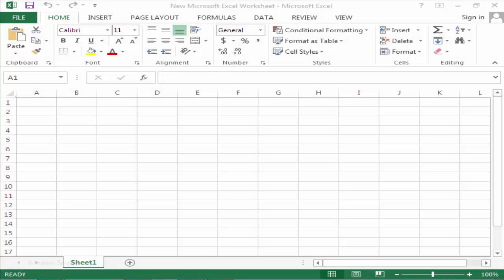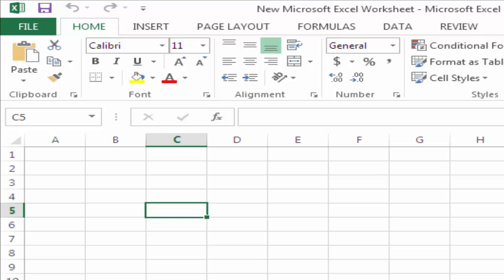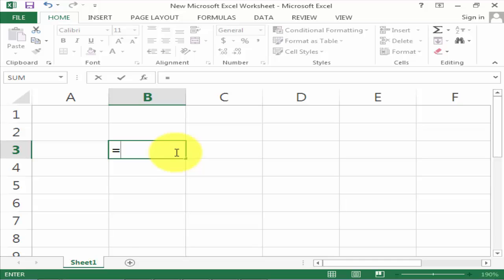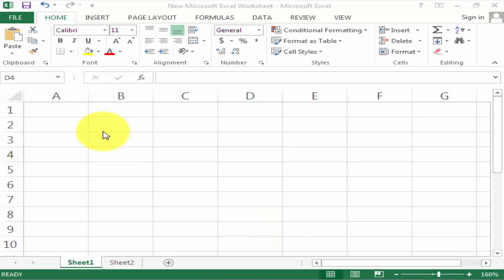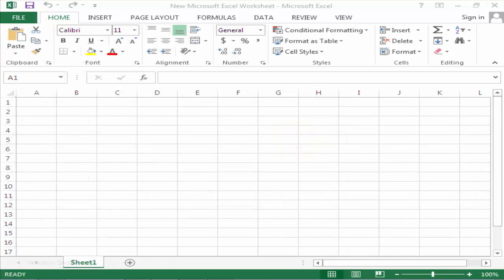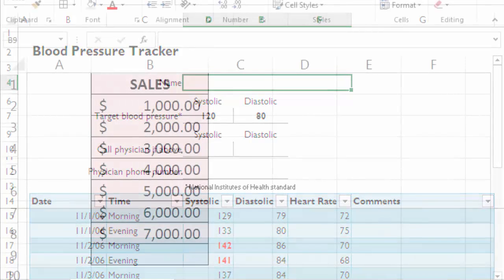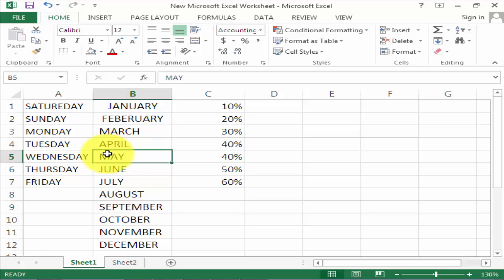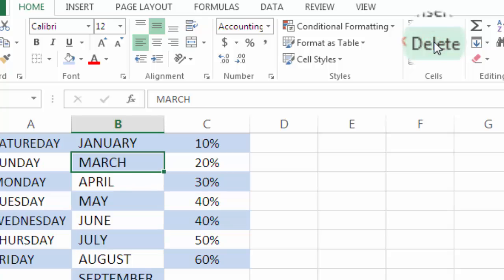Working with Cells in MS Excel